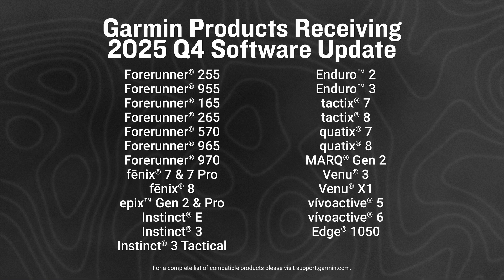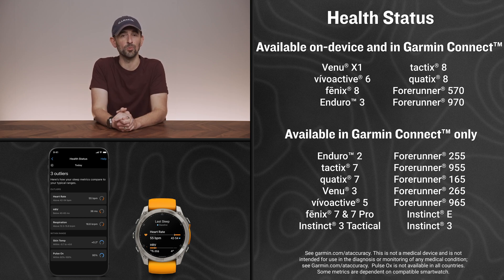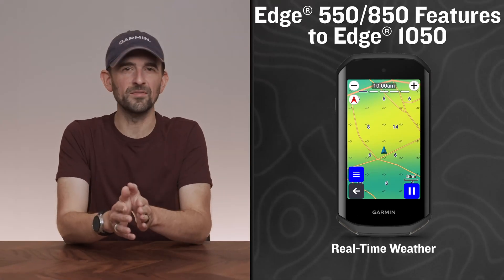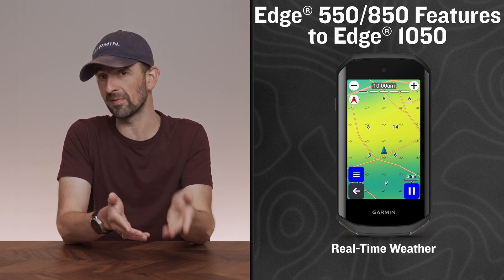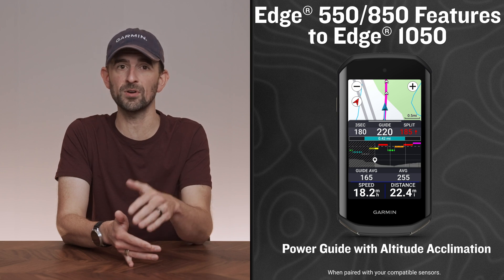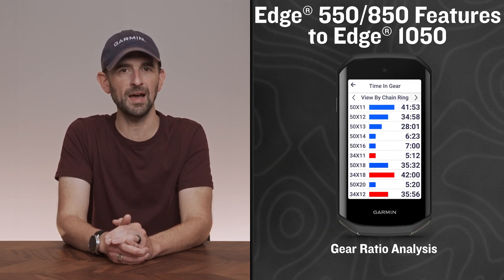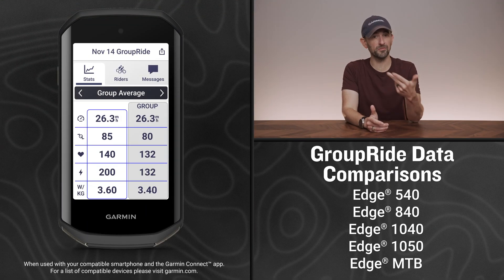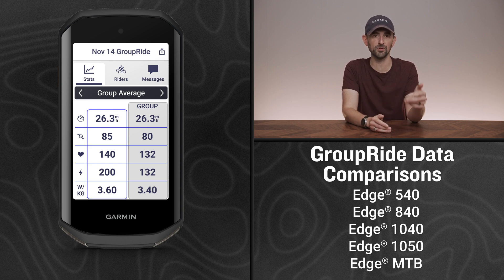GARMIN 2025 Q4 Software Update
We're closing out 2025 with Garmin’s Q4 software update – and what a year it has been! If you have any of the following products, be sure to watch and make sure you aren’t missing out on any new or improved features. Updates include the addition of Health Status to numerous smartwatches & some of our Edge® cycling computers receive newer features introduced with the Edge® 550/850.

•Forerunner® 255
•Forerunner® 955
•Forerunner® 165
•Forerunner® 265
•Forerunner® 570
•Forerunner® 965
•Forerunner® 970
•fēnix® 7 & 7 Pro
•fēnix® 8
•epix™ Gen 2 & Pro
•Instinct® E
•Instinct® 3
•Enduro™ 2
•Enduro™ 3
•tactix® 7
•tactix® 8
•quatix® 7
•quatix® 8
•MARQ® Gen 2
•Venu® 3
•Venu® X1
•vívoactive® 5
•vívoactive® 6
•Edge® 540
•Edge® 840
•Edge® 1040
•Edge® 1050
•Edge® MTB

For assistance updating your device please visit support.garmin.com